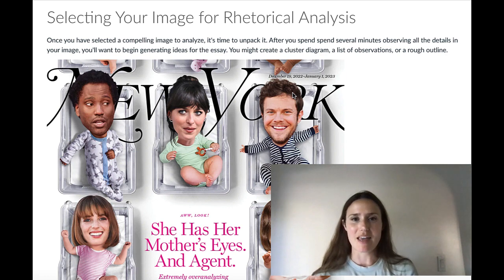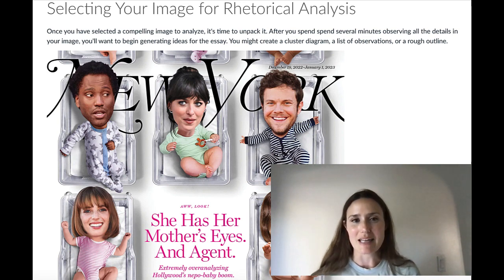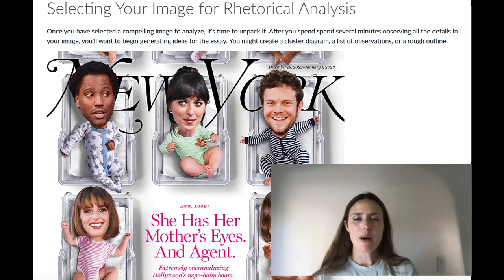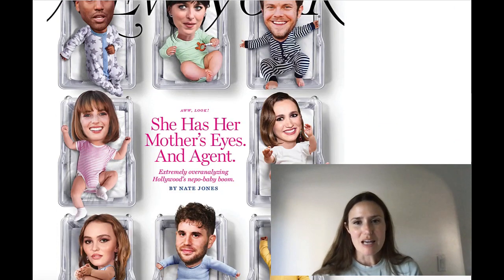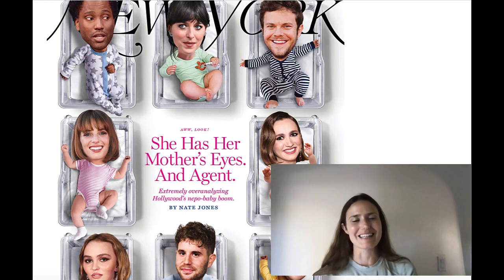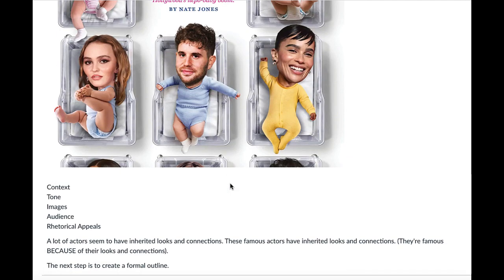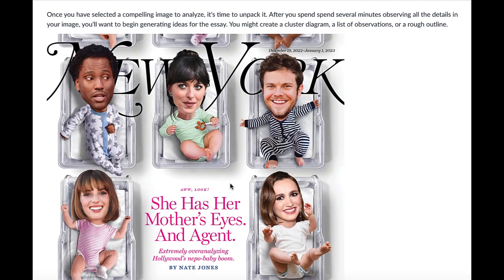Prewriting- Rhetorical analysis of a magazine cover